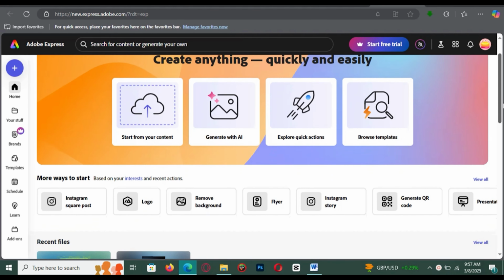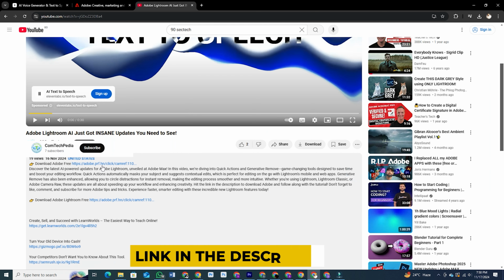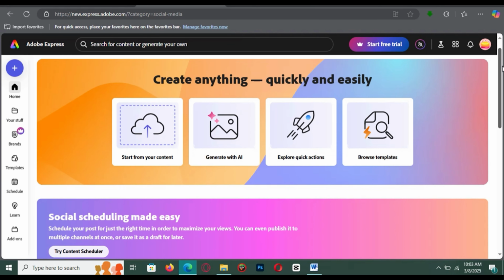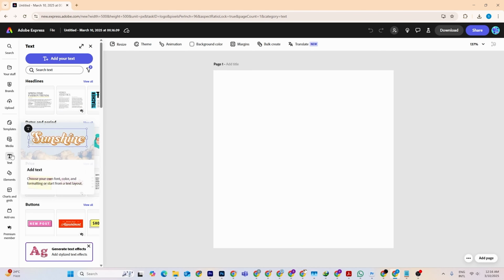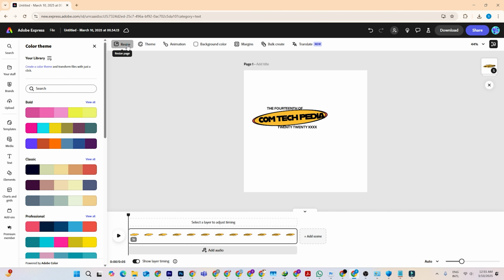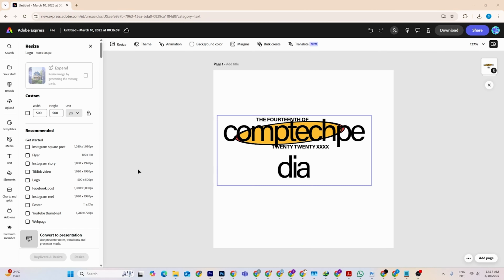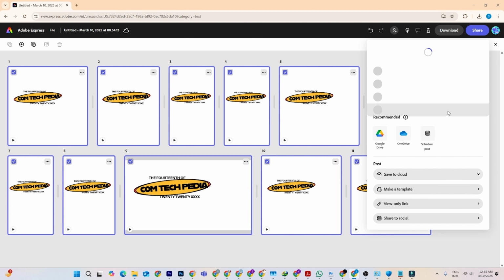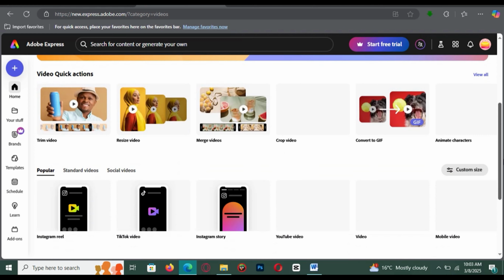How to Legally Download Adobe Spark for Free on PC & Mac & Create Speedy Social Posts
👉 Download Adobe Spark for Free on PC & Mac

Create stunning social media graphics and videos without design expertise. Perfect for content creators, small businesses, and anyone looking to boost their online presence. No technical skills required! After completing this tutorial, you'll be able to create professional-looking social media content with Adobe Express on your computer.

⏱️ TIMESTAMPS:

0:00:05 - Introduction to Adobe Spark (now Express) and its benefits.
0:00:20 - How to find the official download link for Adobe Express.
0:00:35 - Choosing a plan or starting a free trial/free version.
0:00:45 - Signing in or creating an Adobe account.
0:00:55 - Installing the Adobe Express application.
0:01:05 - Overview of the Adobe Express interface and templates.
0:01:20 - Basic editing: adding text, images, and icons.
0:01:40 - Advanced editing: text effects, animations, colors, and fonts.
0:01:55 - Utilizing the resize tool for different platforms.
0:02:10 - Downloading and sharing your completed social media posts.
0:02:20 - Conclusion and call to action.